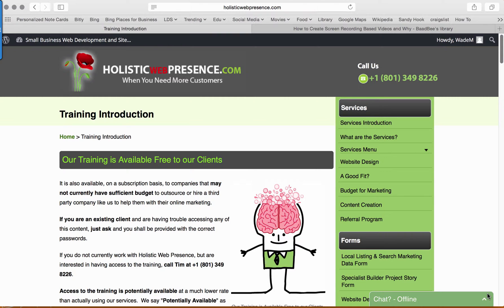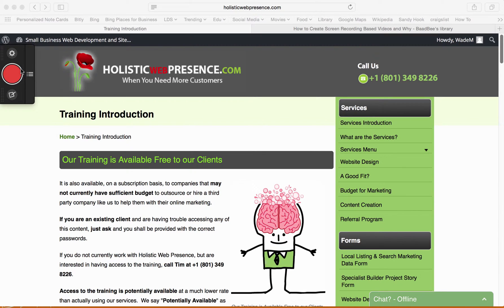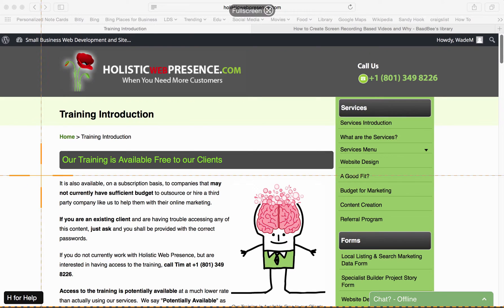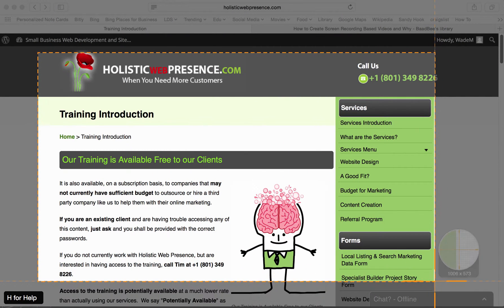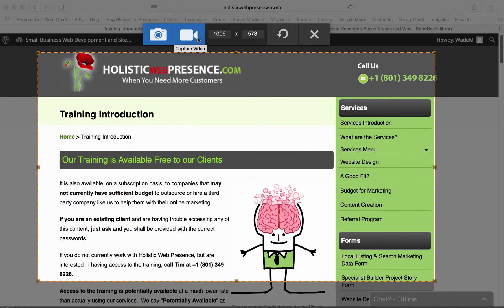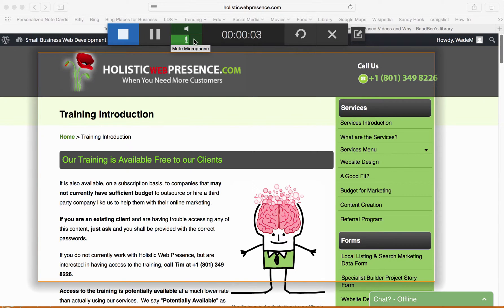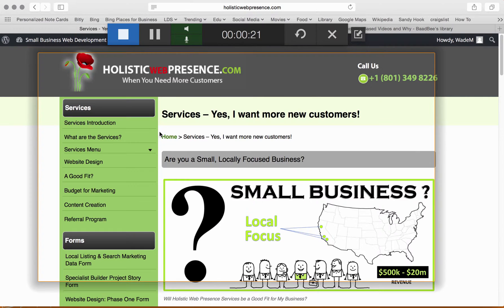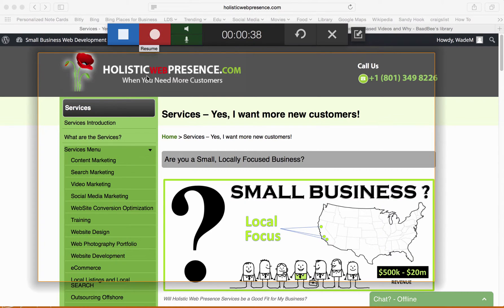How to use SNAGIT on a **Mac** - Tutorial Part 1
See how to use this EASY screen capture video software - Snagit - Tutorial Part 1 of 2. This is a great tool for many types of business communications. We strongly recommend this application to **small business owners** getting started with screen capture.